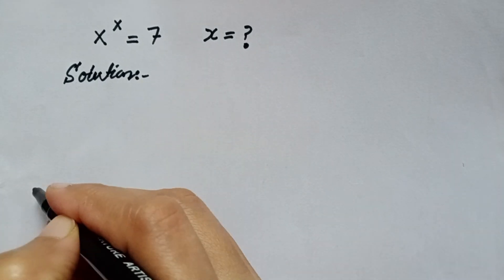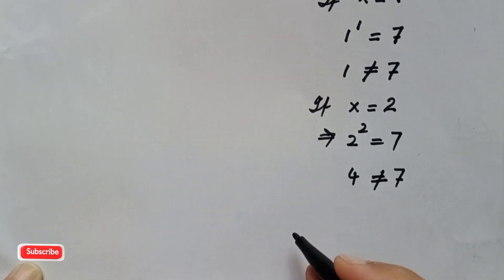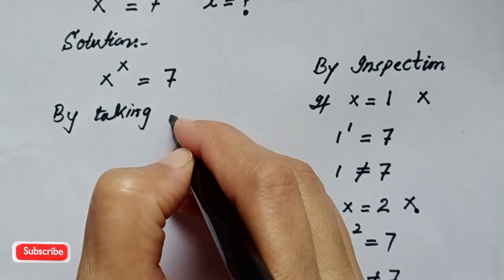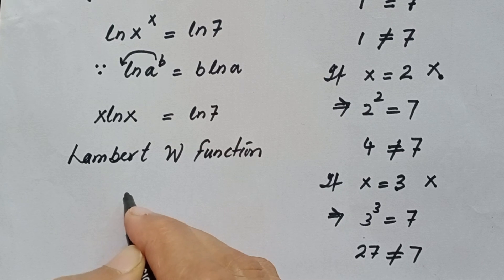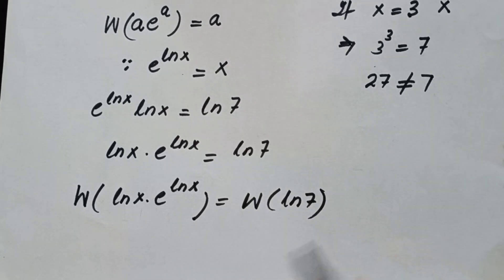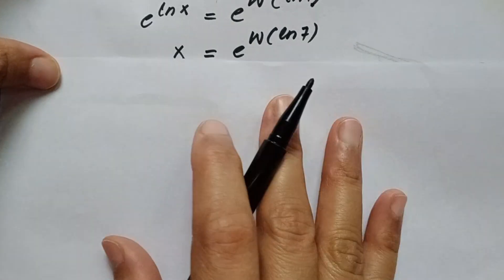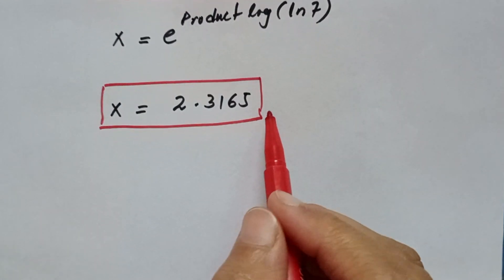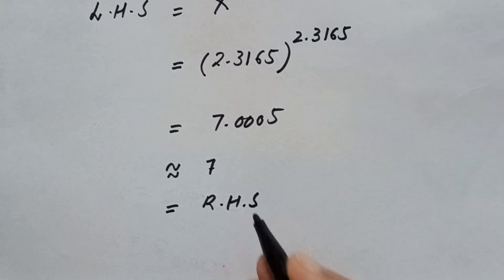Oxford Entrance Exam Question | Solve for x.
Hello Everyone! Hope you are doing well😊.
If you like this video about Oxford University Entrance Exam Problem Solving.